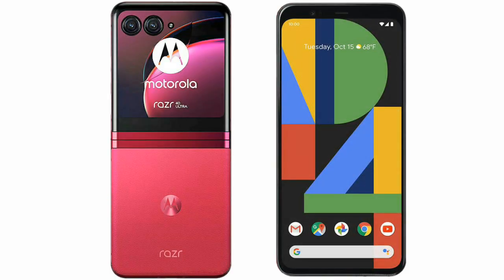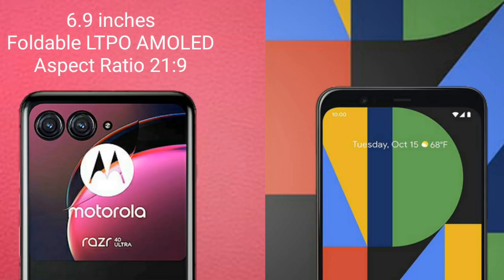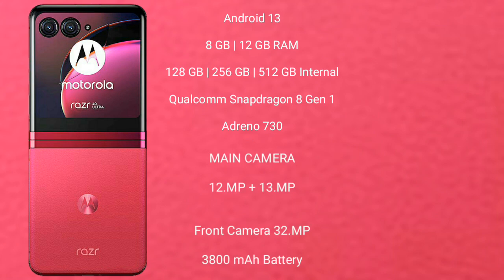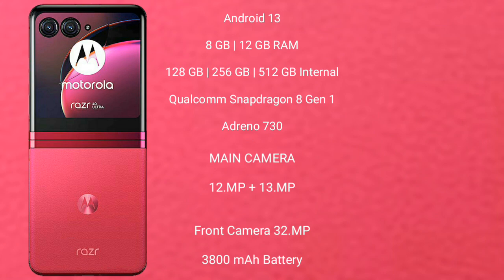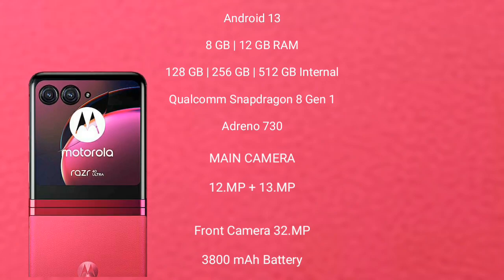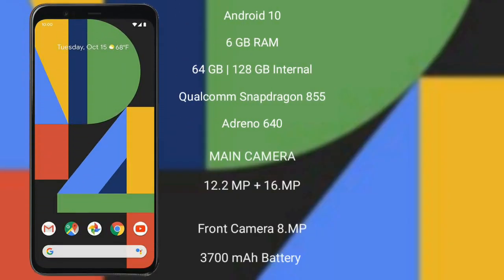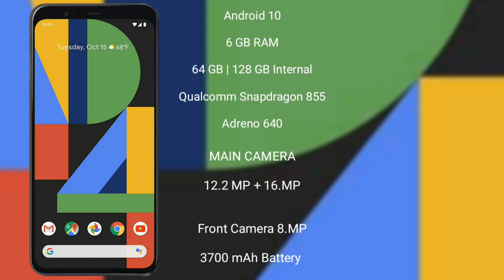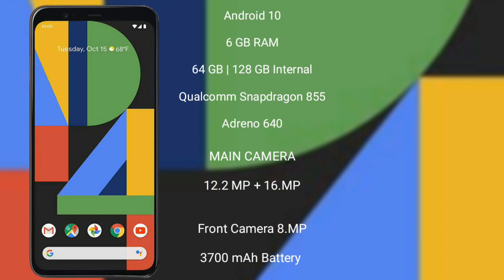Motorola Razr 40 Ultra vs Google Pixel 4 XL Review & Comparison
motorola razr 40 ultra vs google pixel 4 xl
razr 40 ultra vs pixel 4 xl